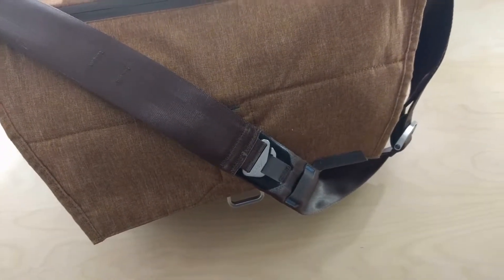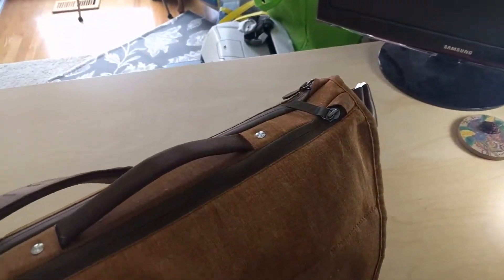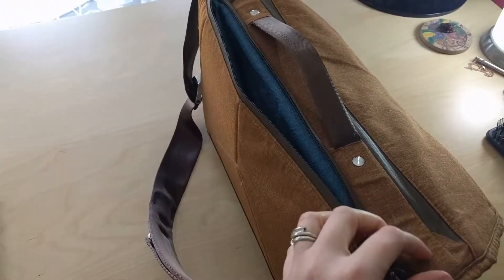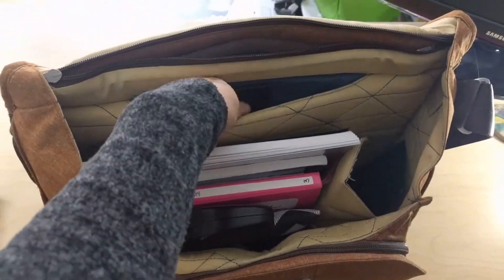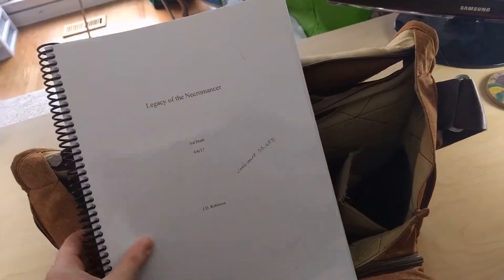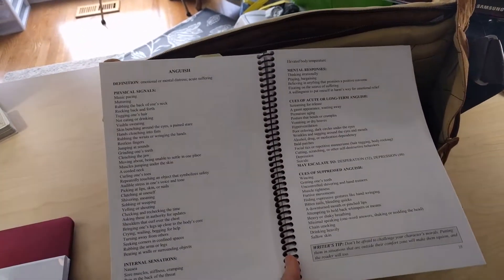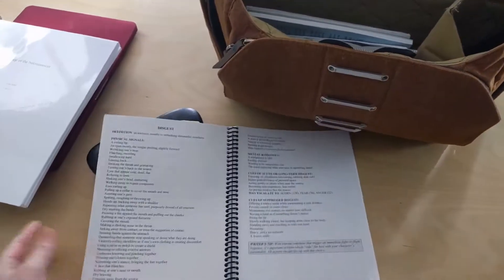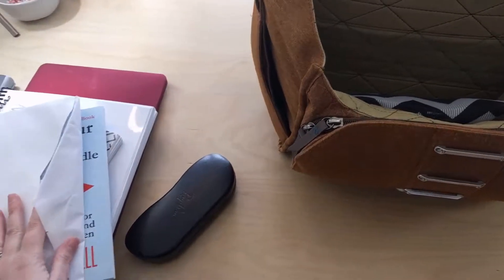VEDA Day 3 | My Writing Bag, What I Carry with Me to Write on the Go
The Emotion Thesaurus

Write Your Novel from the Middle